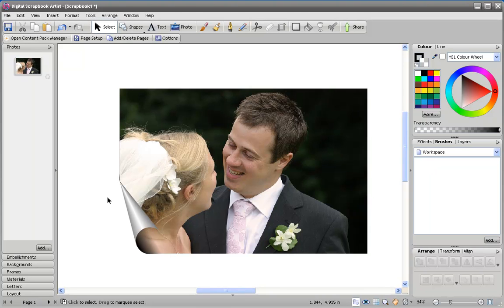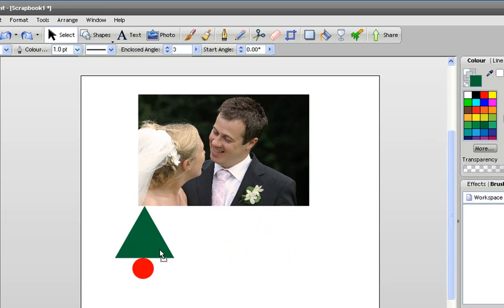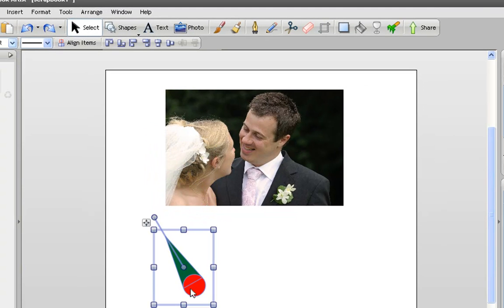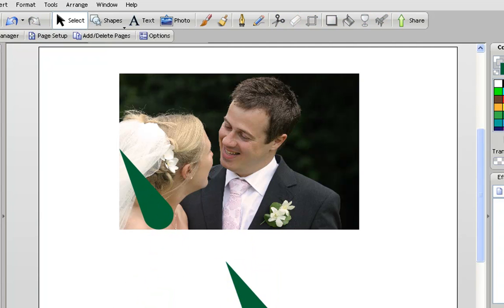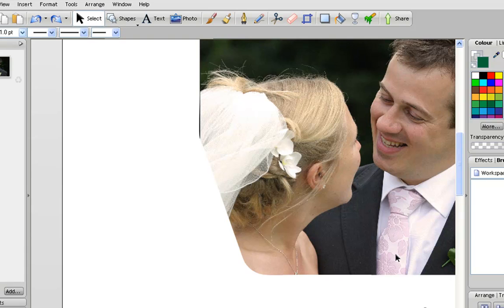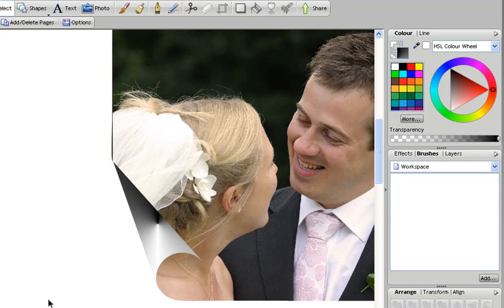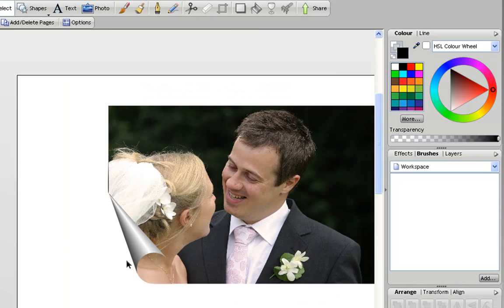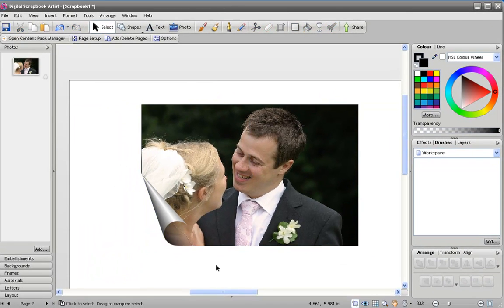Digital Scrapbook Artist Tutorial - Creating a page curl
Learn how to create a page curl effect in Digital Scrapbook Artist.  This uses some quite advanced techniques and requires the use of both the transparency and fill tool.